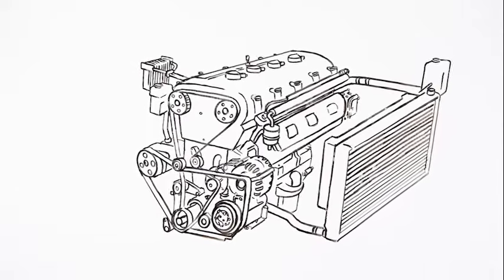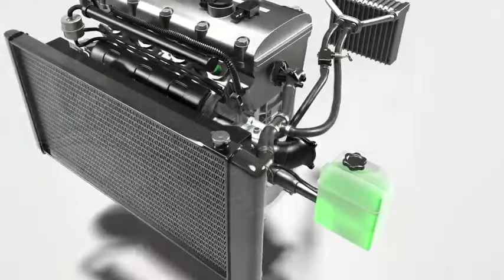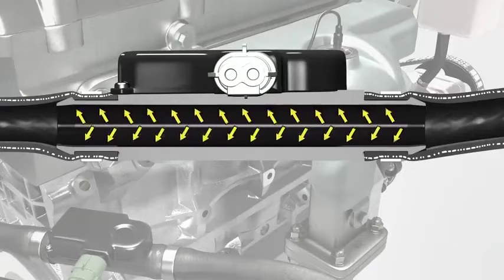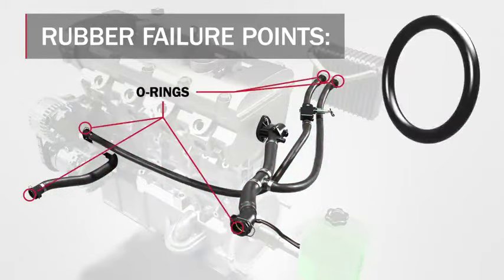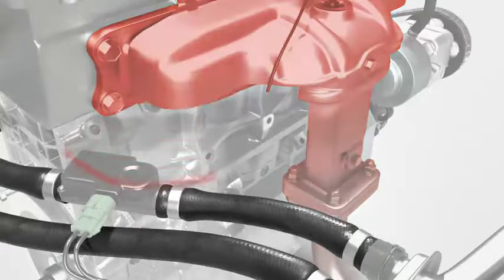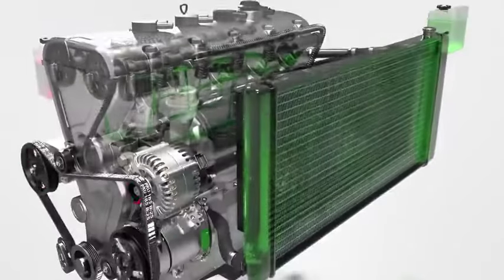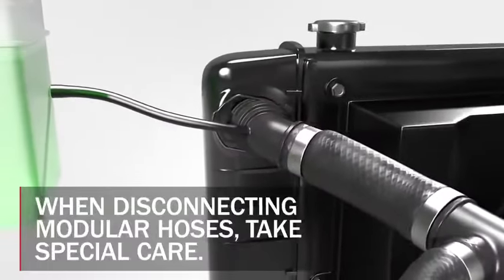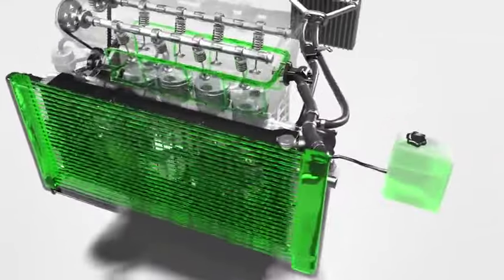Protect The Ride - Cooling System Training Video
4 part cooling system video covering:
- The importance of cooling system maintenance
- What is a modular hose?
- O-Rings and other rubber components of a modular hose
- Plastic components of a modular hose